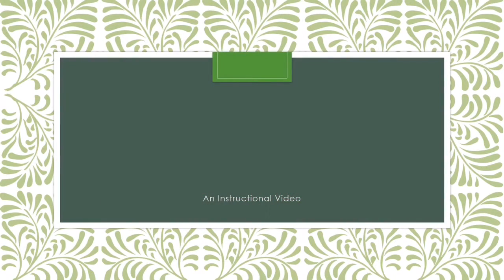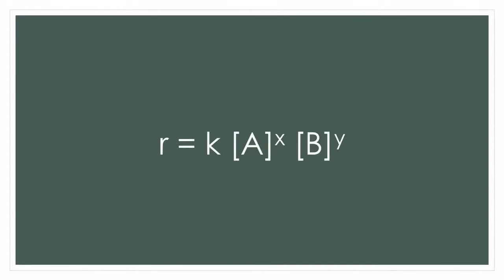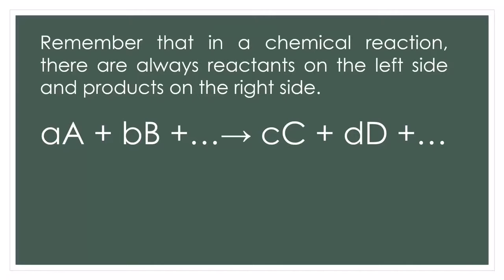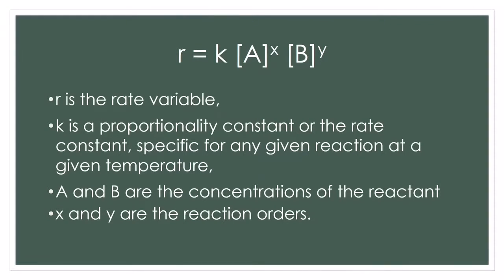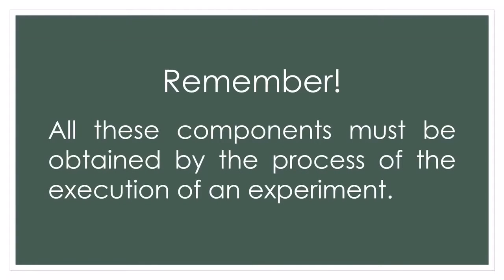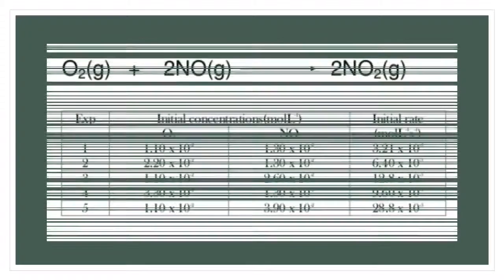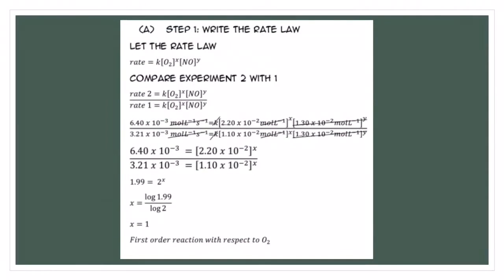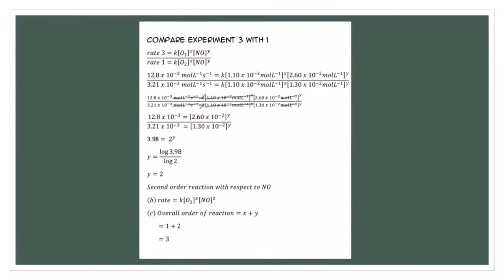Rate Law Equation and Method of Initial Rates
An instructional video by Biado and De Leon